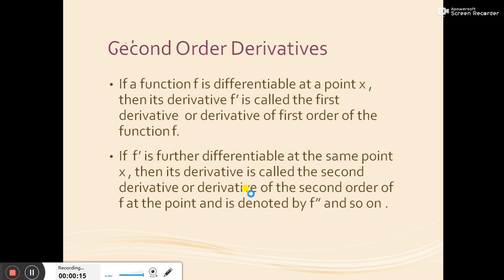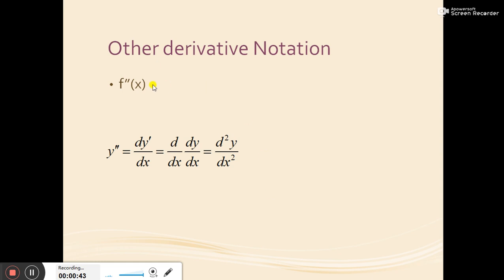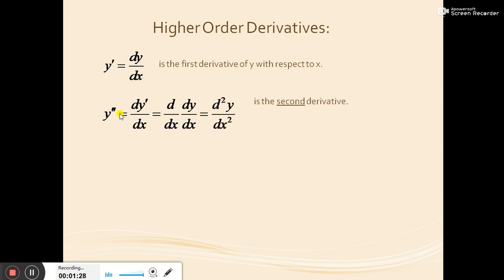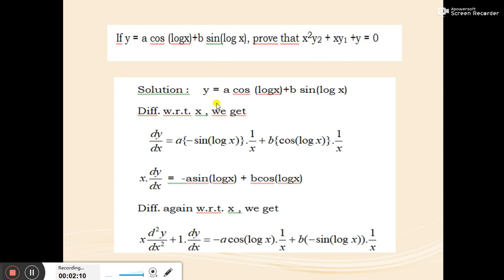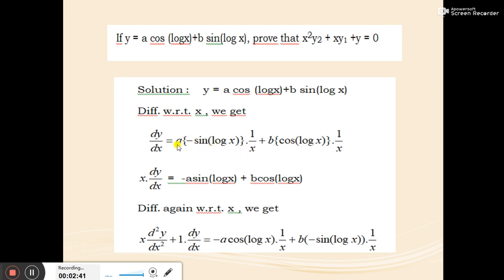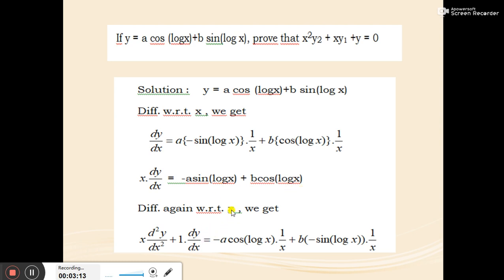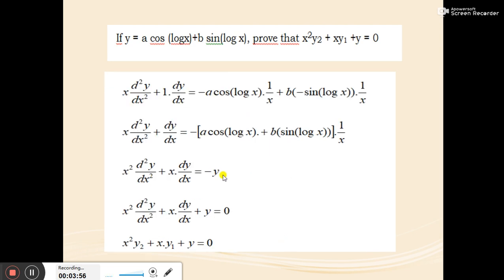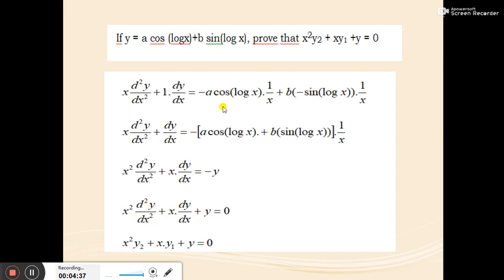Second Order Derivatives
Class XII Mathematics - Continuity and Differentiability